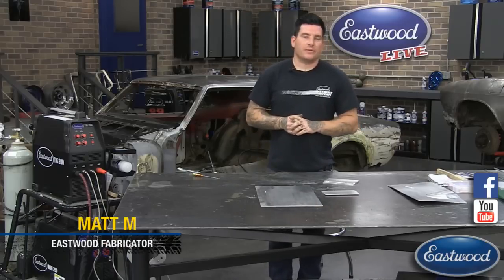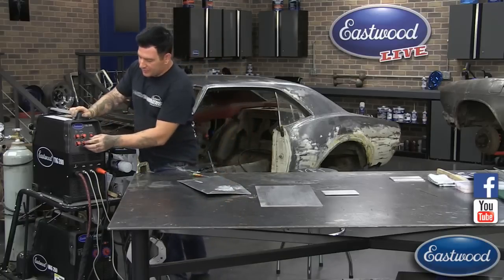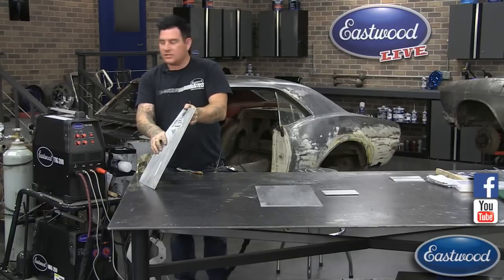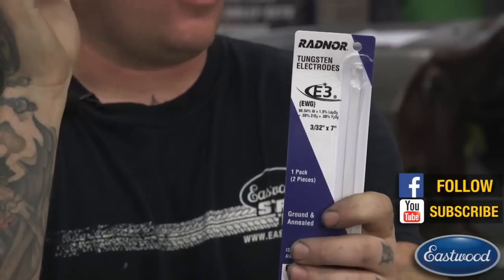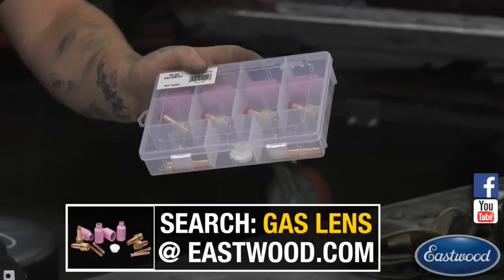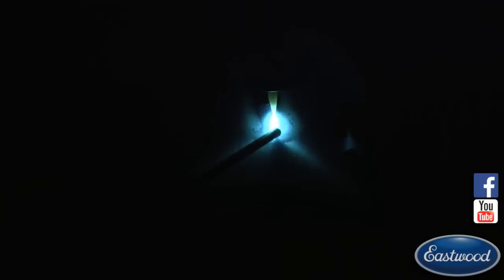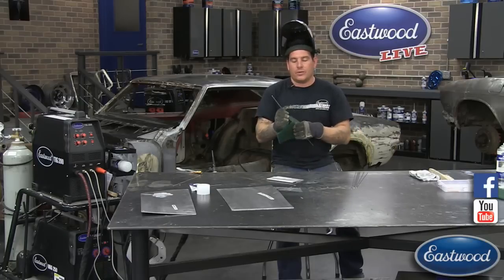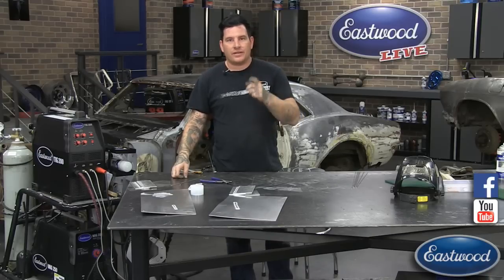How to TIG Weld Aluminum - Great Tech Tip for Beginners from Eastwood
In this video Matt will go over how to TIG weld aluminum. He shows us some tips and tricks including how to clean your metal, techniques for welding and how your TIG welder should be set up.

Stick welds in AC and DC Positive/Negative
1/4"-thick welding capacity on 220VAC

Category